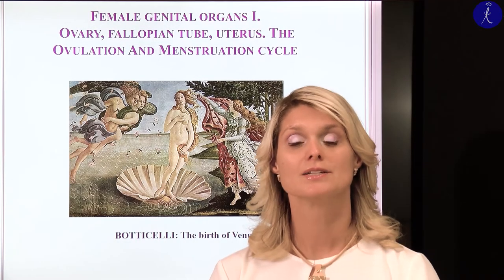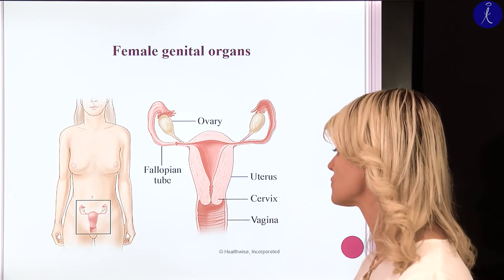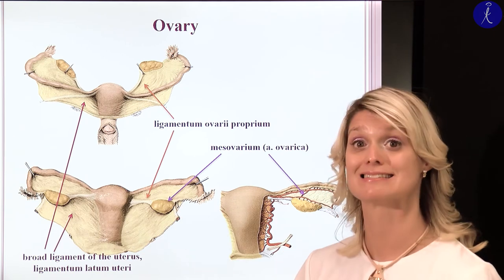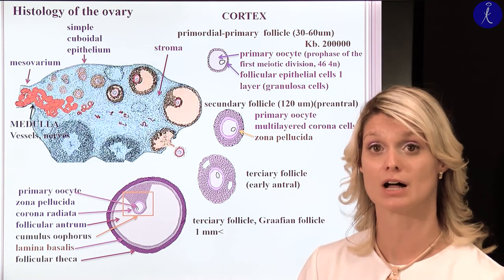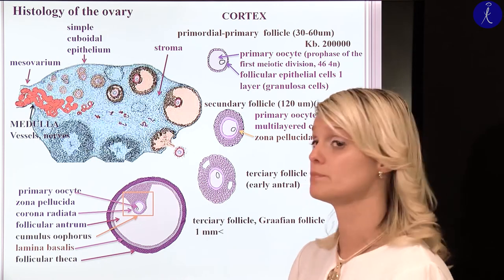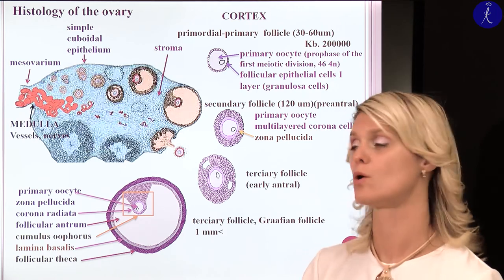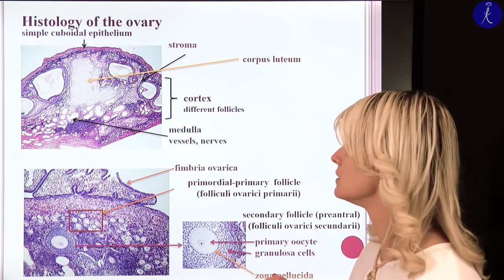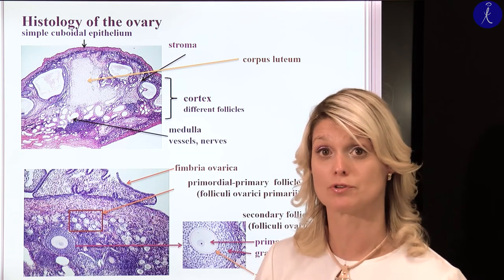2nd week: Female genital organs 1. Ovarium, tuba uterina, uterus, ovulation, menstruation cycle.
Lecturer: Prof Andrea Tamás
2nd week Anatomy lecture for pharmacy students.
(Coverphoto by   Danny de Bruyne  from FreeImages)